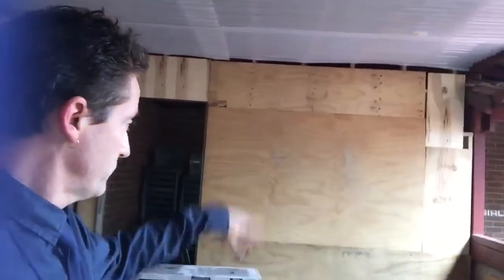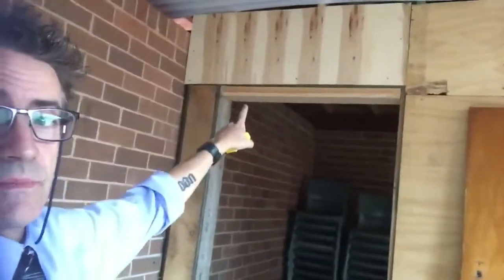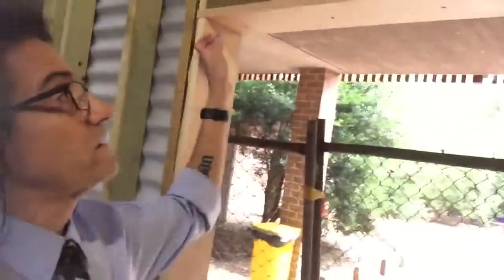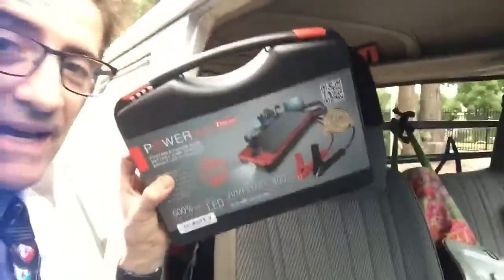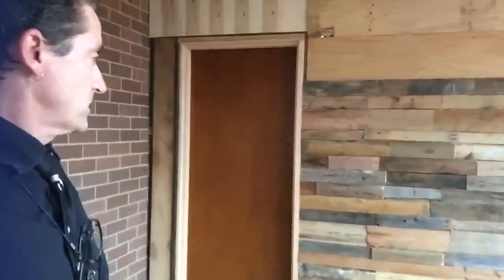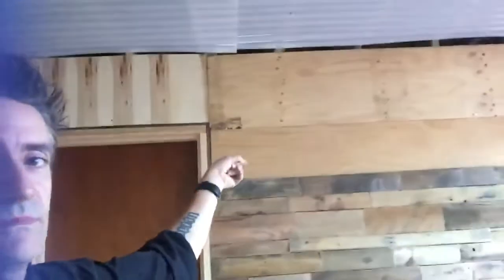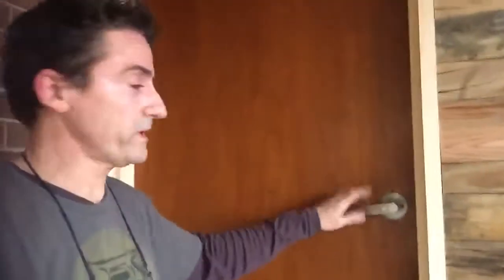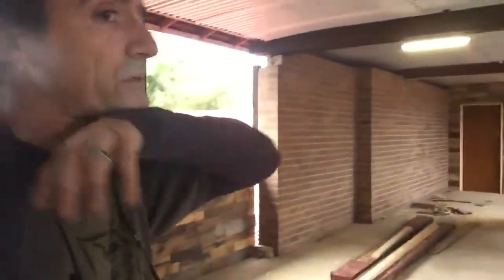Shop update April 06, 2019 - oojagapivy vlog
Current state of the cafe build. Doors installed, pallet wall completed, more painting done, ceiling complete.
One week to go till opening.